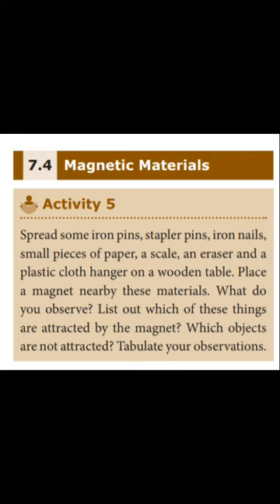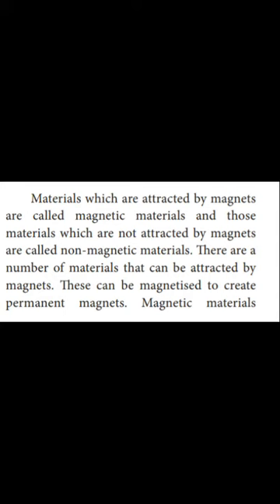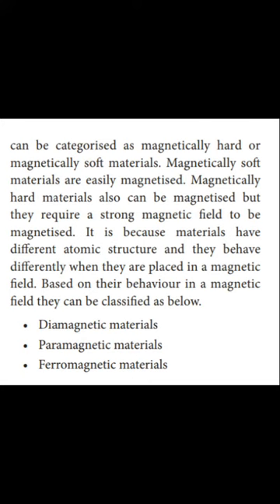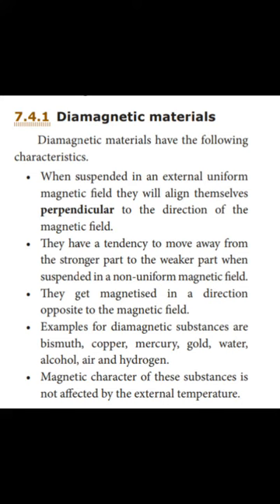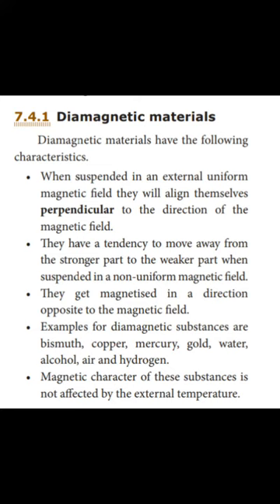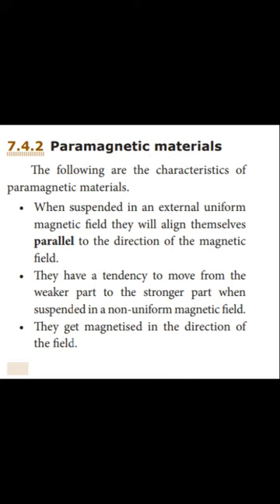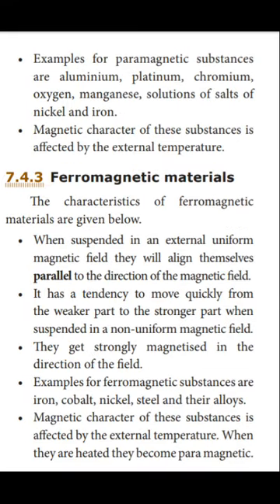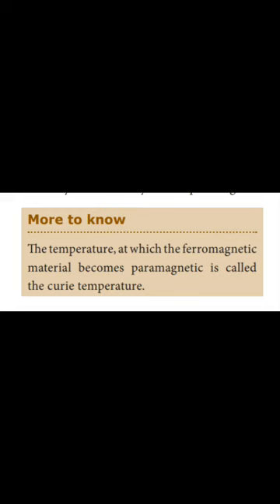Class 8 Science Lesson 7 Magnetism Part 3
Based on TN Samacheer Syllabus 2020